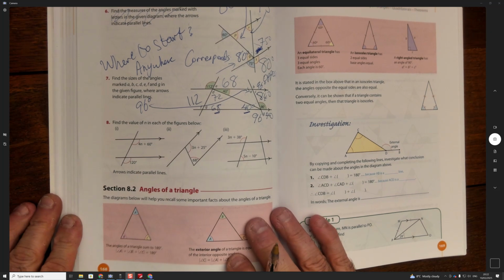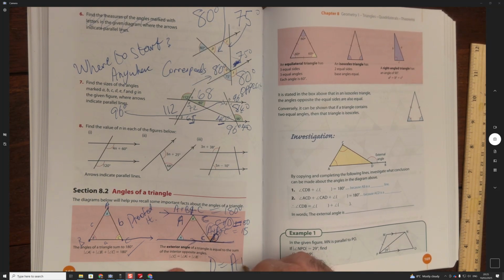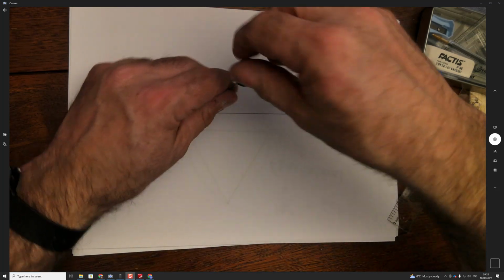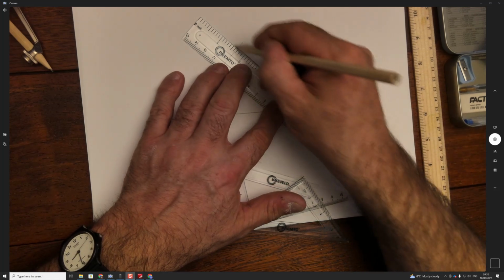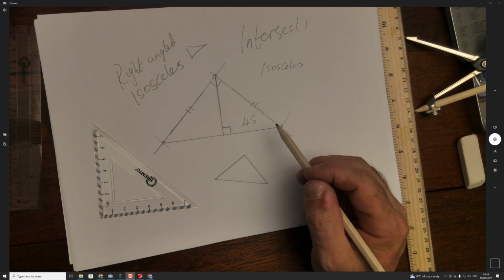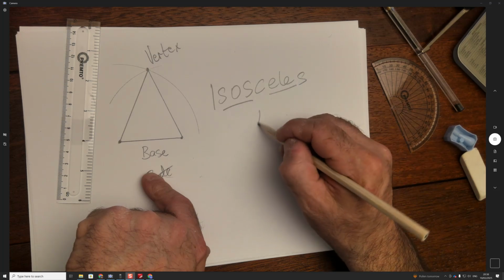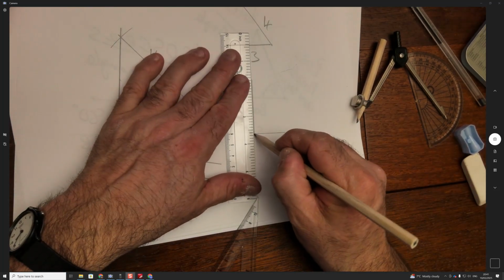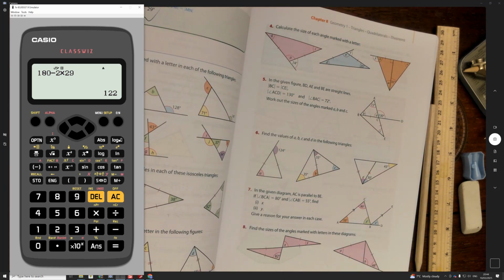TT2HL 8 2